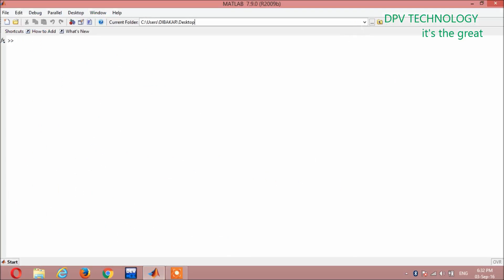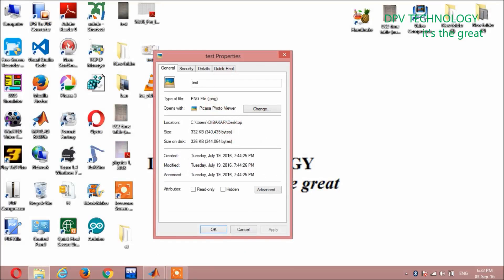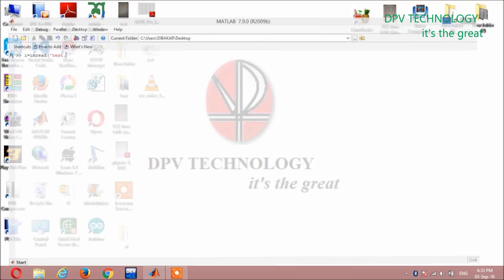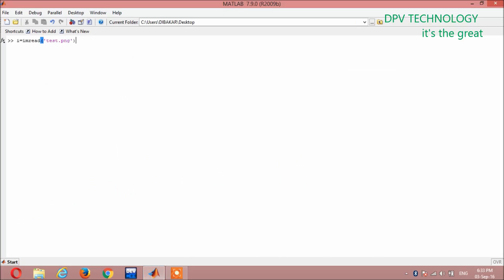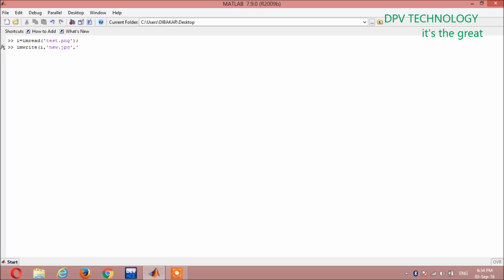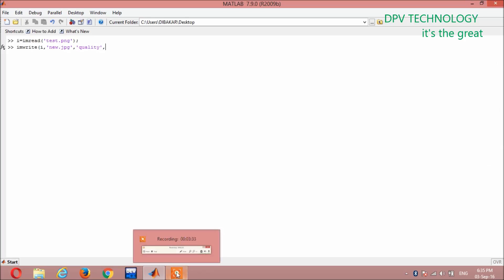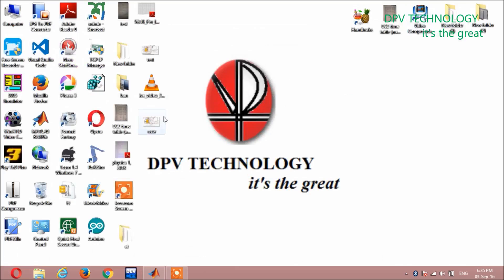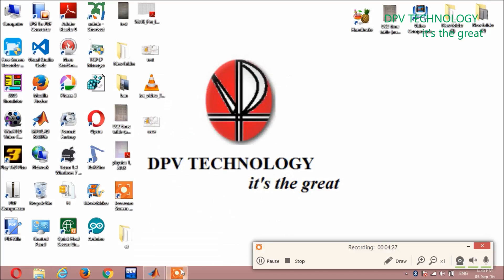image compression using matlab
Compression of image size is  very useful when  dealing with internet data.If you have MATLAB ,don't worry about it.Watch the video.
CODE
i=imread('file_name.extension');
imwrite(i,'new_file_name.desired _extension','quality',n);
//where n is an integer in between 0 to 100.

How to reduce image file size with paint in pc

youtube playlist analyzer |A new way to analyze your youtube video

How To Compress Large Video Files Without Losing Quality (free)